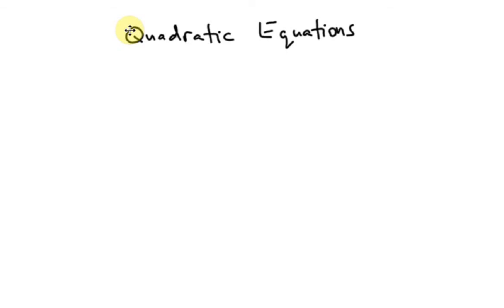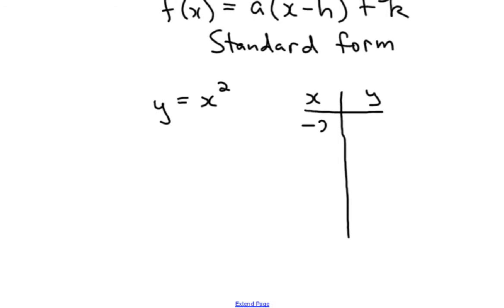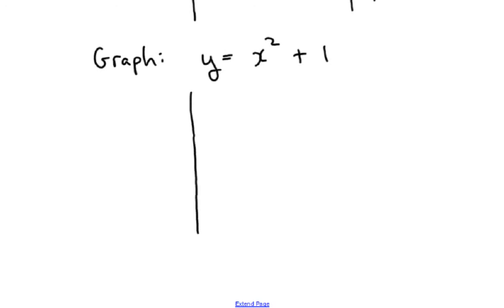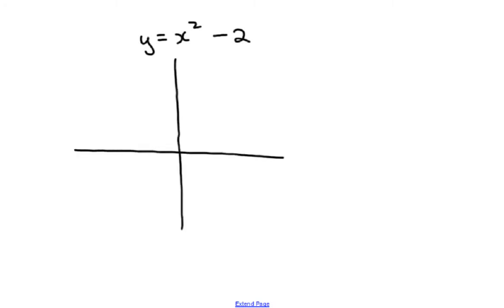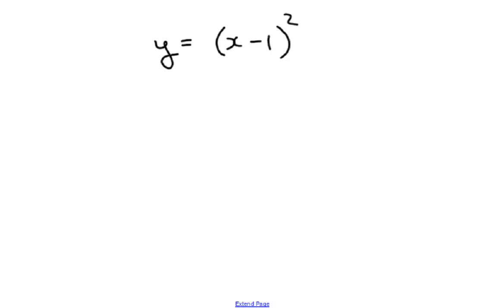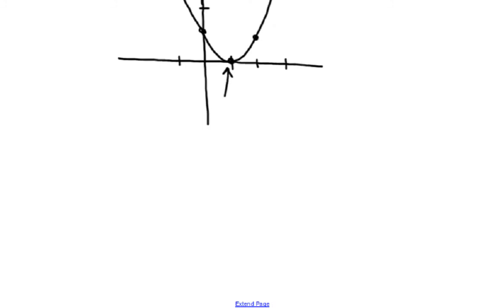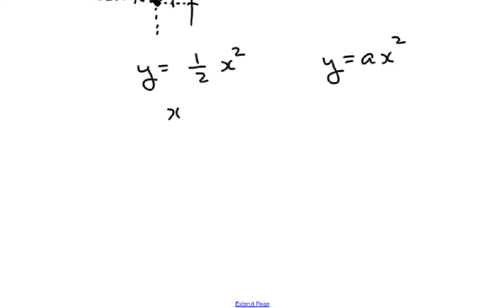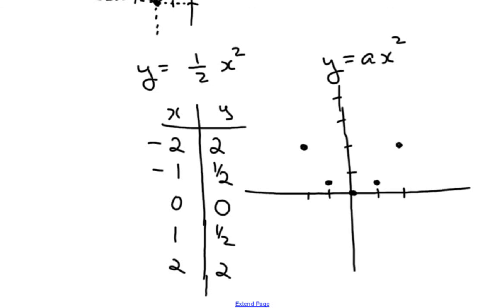Quadratic Function Graphs Part 1